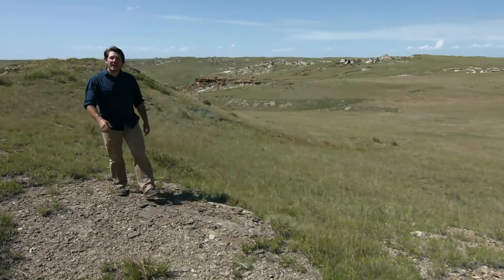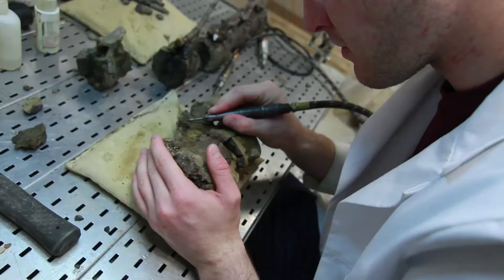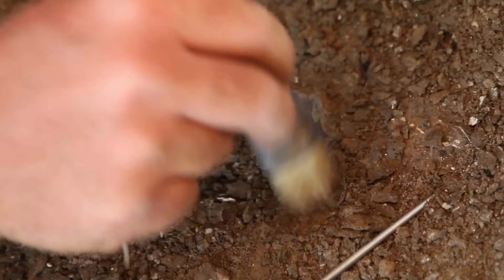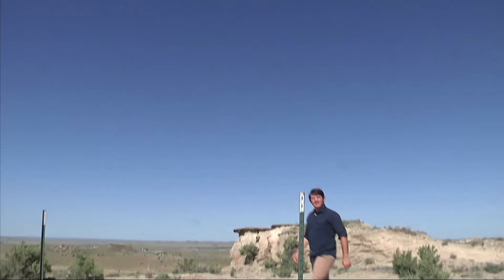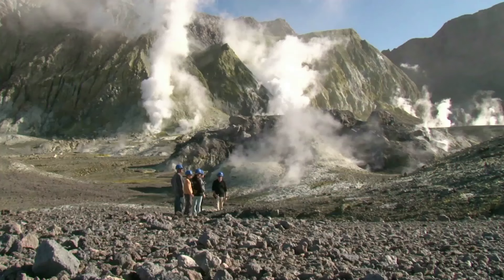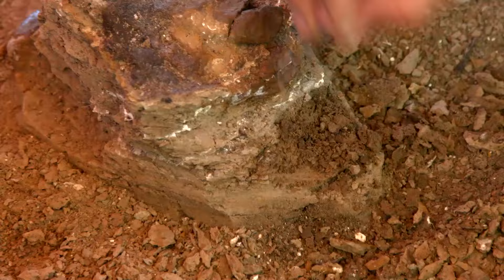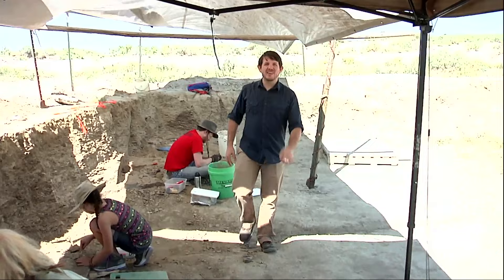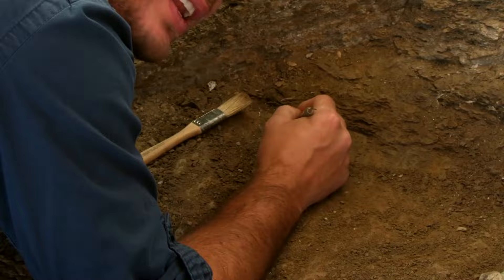Dino Hunter | Episode 3 | High Tech Dinosaur Digging | Jeremy McLaughlin | Dr. Art Chadwick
In this episode of Dino Hunter, Jeremy visits with paleontologist Dr. Art Chadwick at the Dinosaur Research Project in eastern Wyoming, one of the largest dig sites in the world. Jeremy will learn the high tech methods Dr. Chadwick and his team use for logging each bone and creating a 3D map of each quarry. Dr. Chadwick presents why only a Global Flood would explain the massive dinosaur graveyards around the world!

Join Jeremy McLaughlin as he visits the Lance Formation in Wyoming to see the high tech methods used by paleontologists to map bone graveyards.

Stars: Jeremy McLaughlin, Dr. Art Chadwick